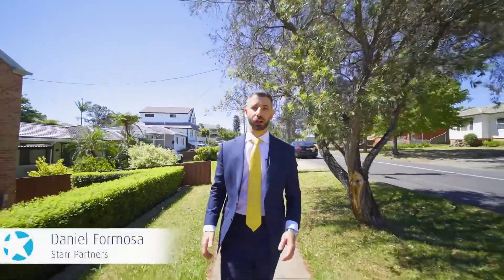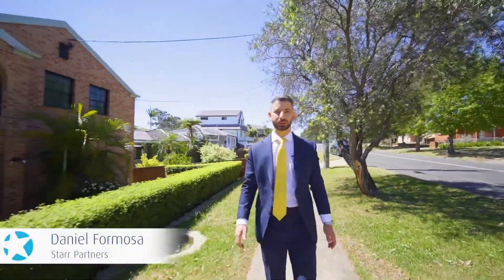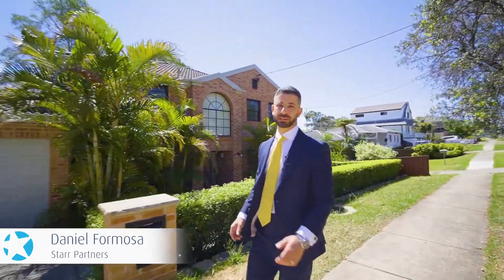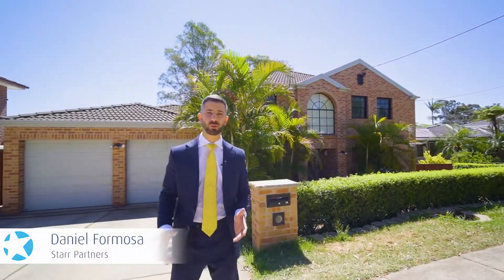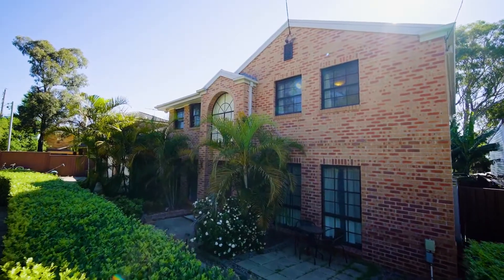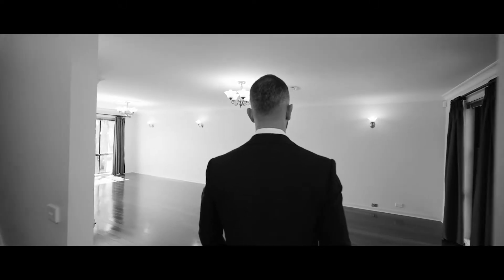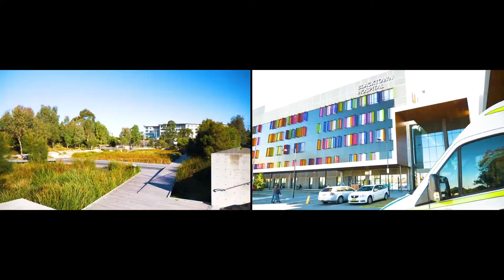14 Garden Street, Blacktown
14 Garden Street, Blacktown